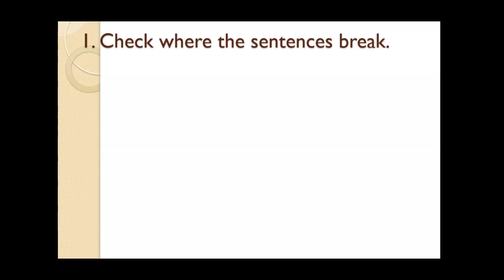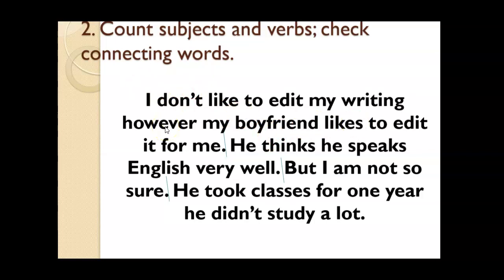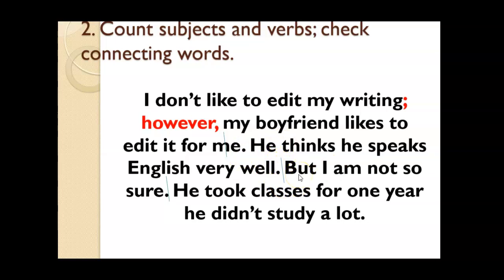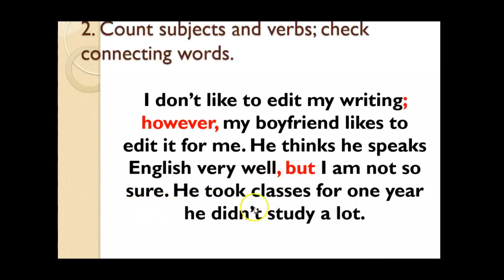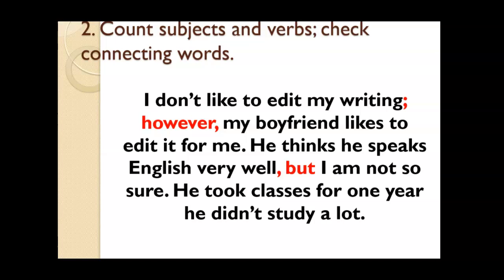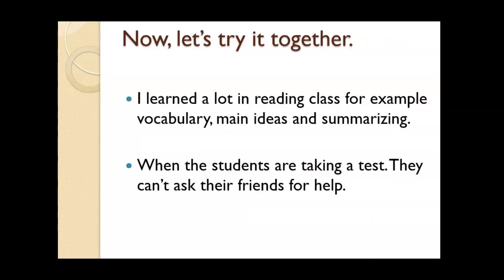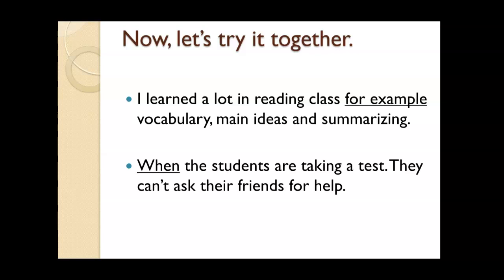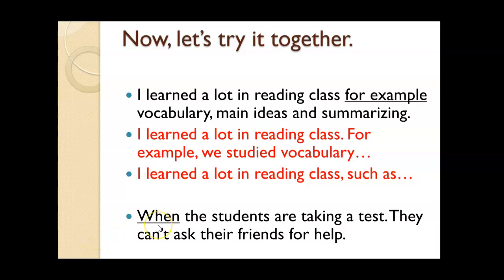Editing Sentence Structure